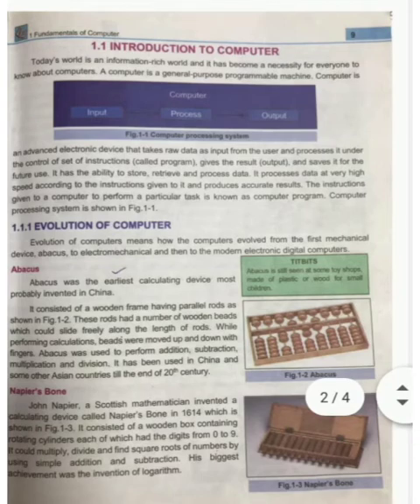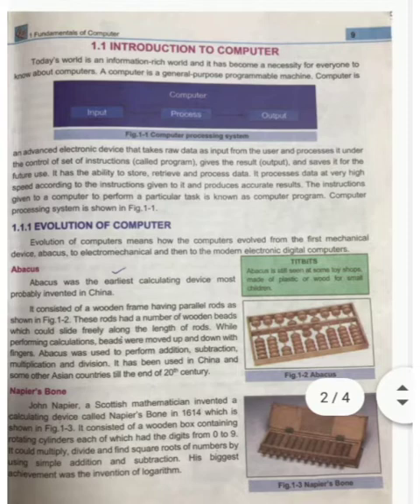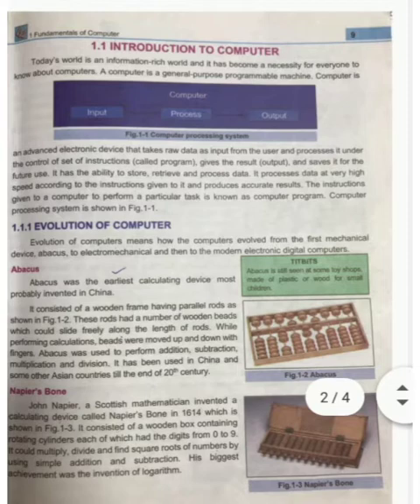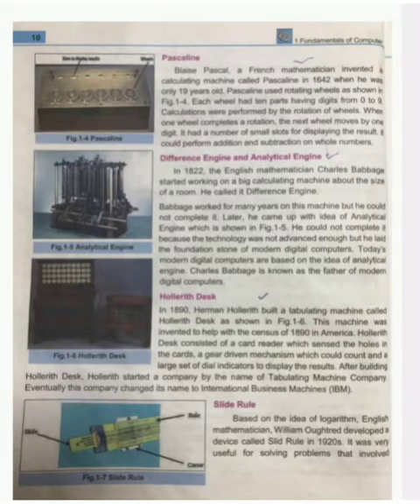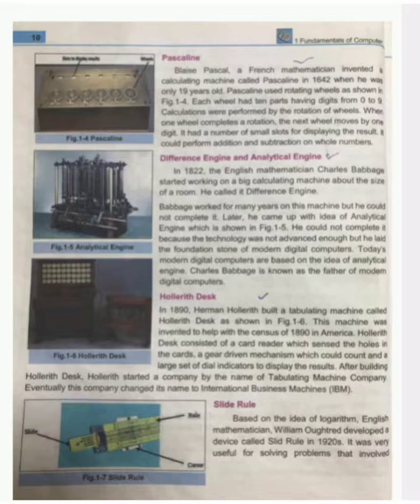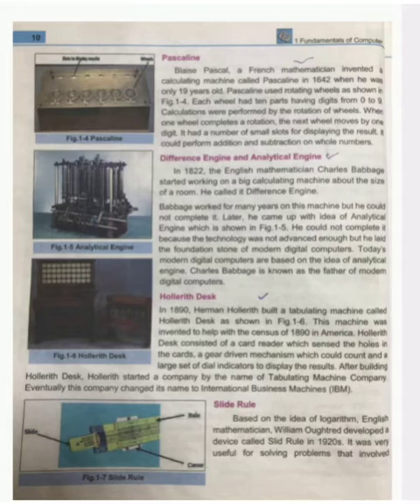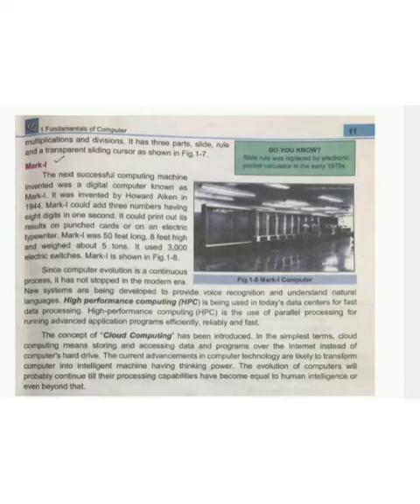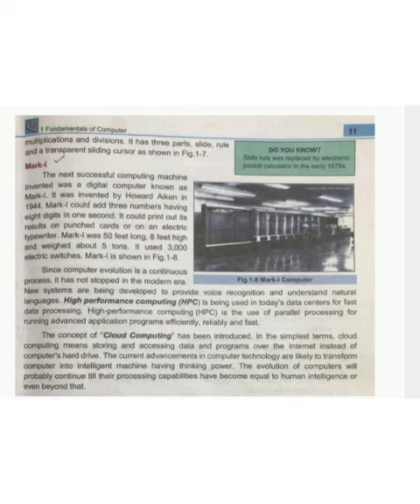Computer science cls9j (22.3.21) Lecture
Video from Samina Ashraf